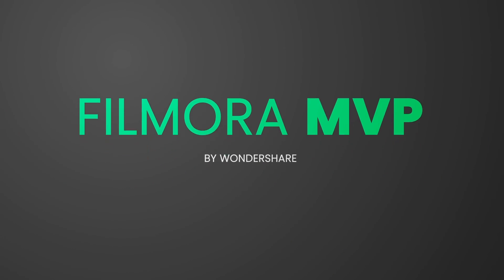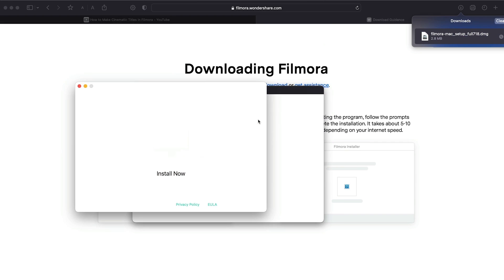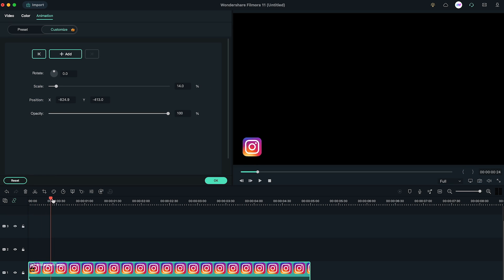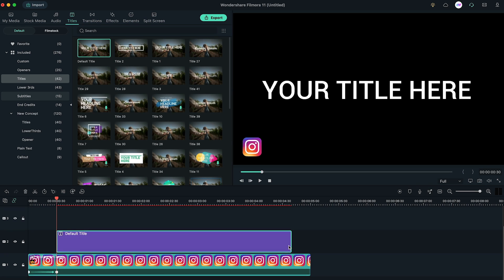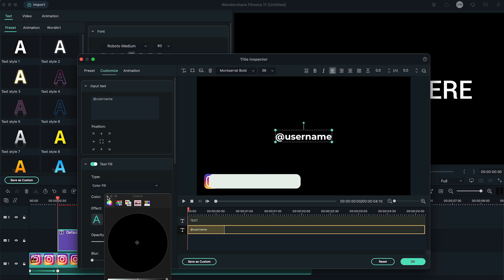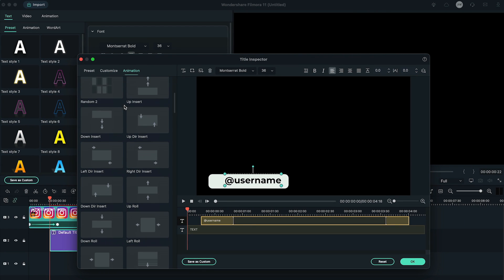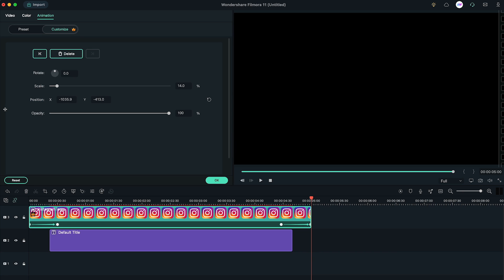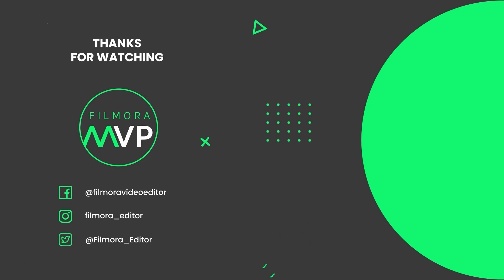Customize Your Social Media Lower Thirds Template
In this video, we will teach you how to customize your social media lower thirds template.